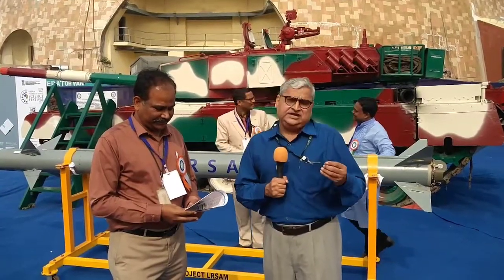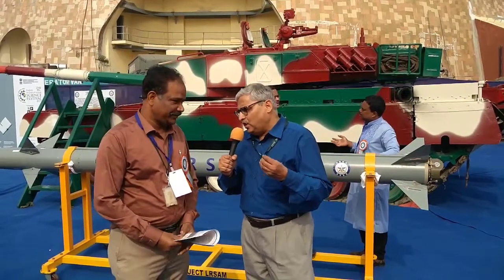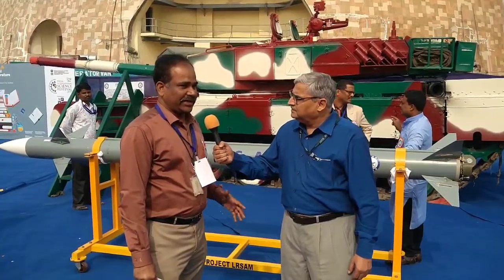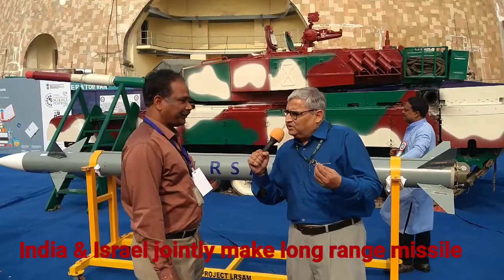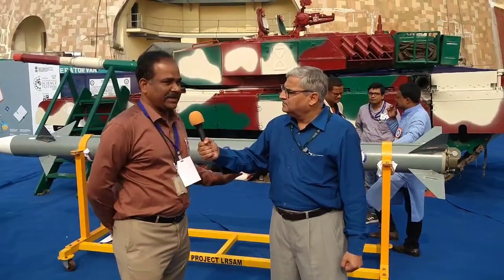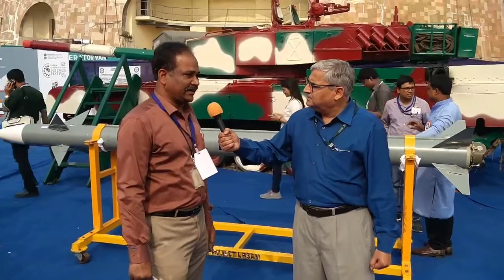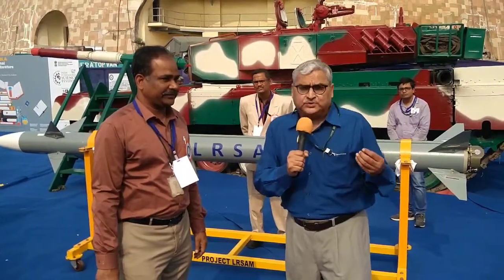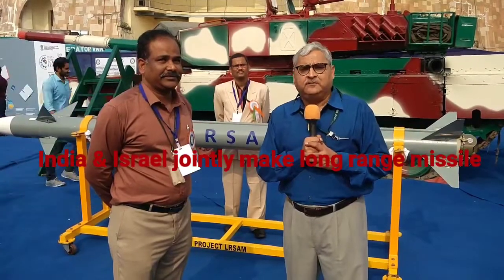India & Israel jointly develop key missile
India and Israel have jointly developed an important missile called Long Range Surface to Air Missile or LRSAM. This was show cased at the India International Science Festival in Kolkatta. K Nageswara Rao, Scientist at the Defence Research and Development Organisation in Hyderabad explains the significance of this missile that has already been inducted by the Indian Navy.

From: New Frontiers in Science & Development

Titled: India and Israel jointly develop missile

By: Pallava Bagla

Dated: Nov 6, 2019

City: Kolkatta, India